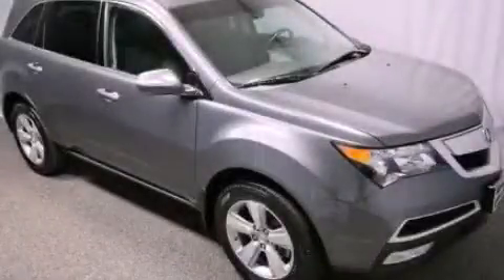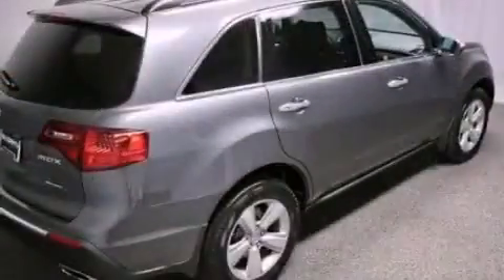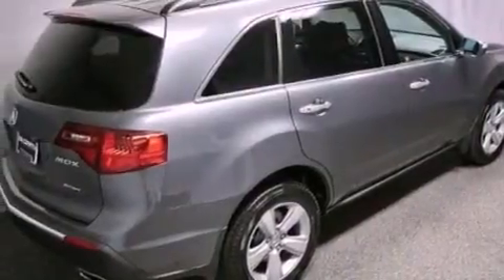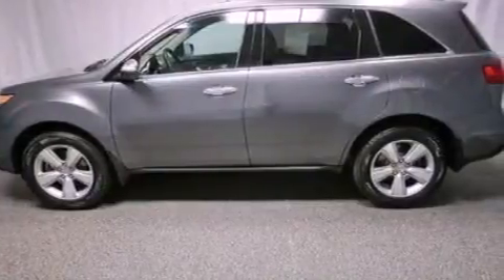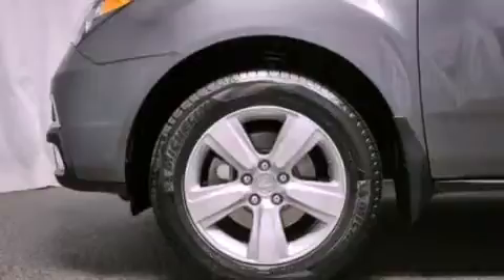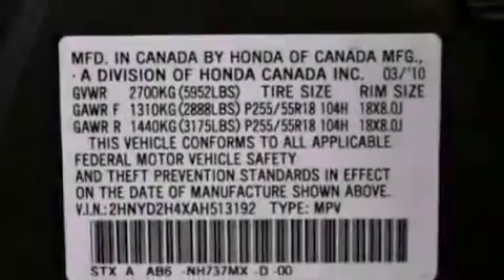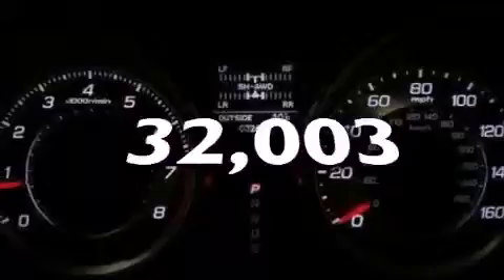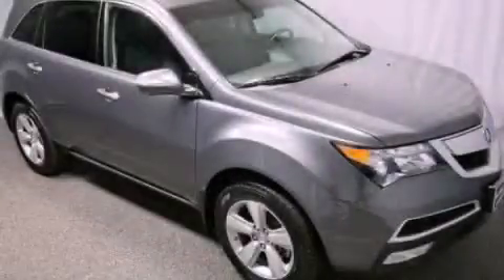2010 Acura MDX IL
Year : 2010
 Make : Acura
 Model : MDX
 Engine : 3.7L V6
 Trans . : Automatic
 Exterior : Gray
 Miles : 32,003
 Interior : Black
 McGrath Acura of Westmont
 400 E Ogden Ave
  , IL 60559